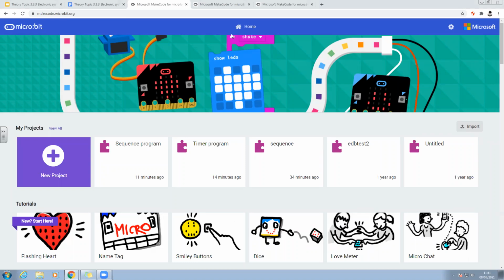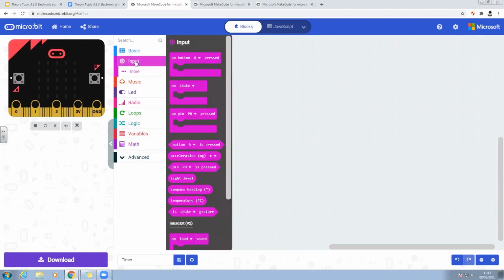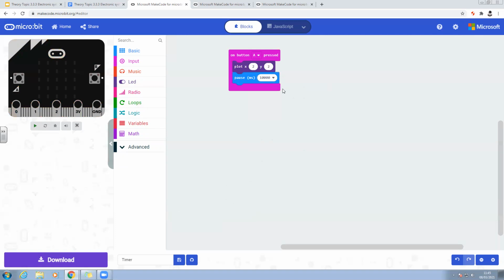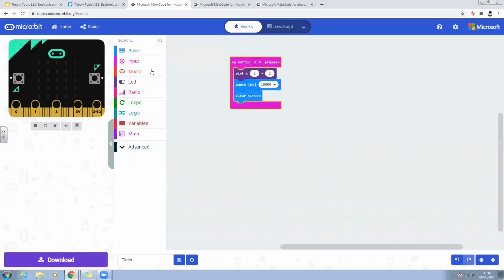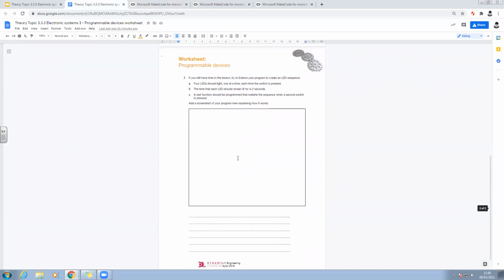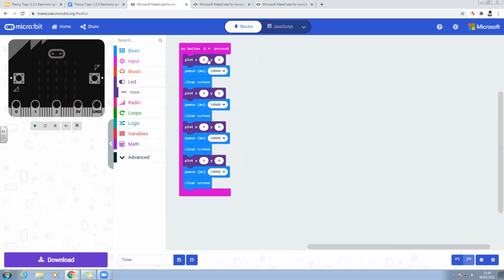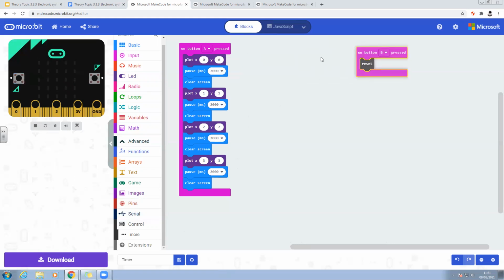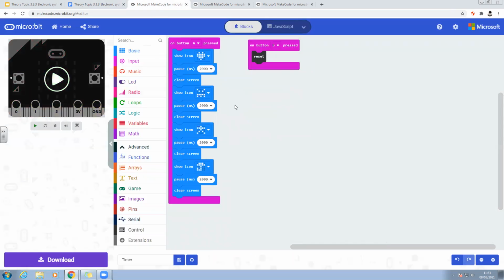Microbit Timer & Sequence Tutorial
Theory Topic 3.3.3 Electronic systems 3 - Programmable devices